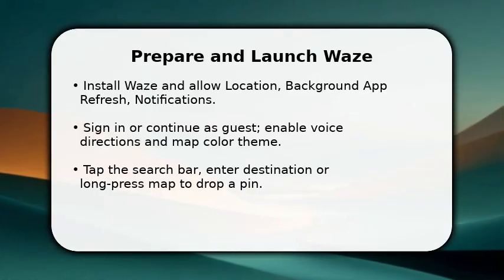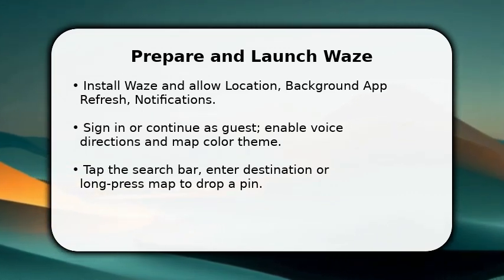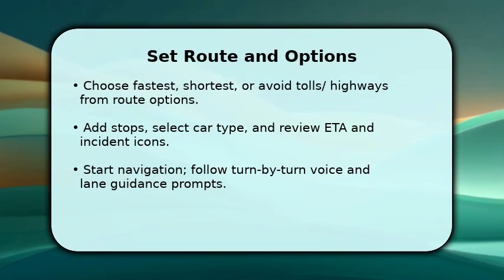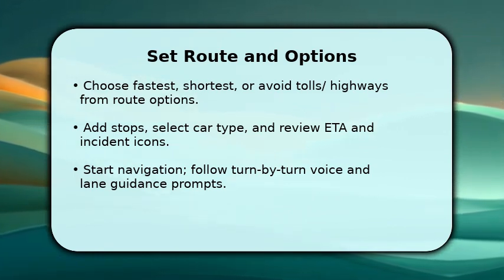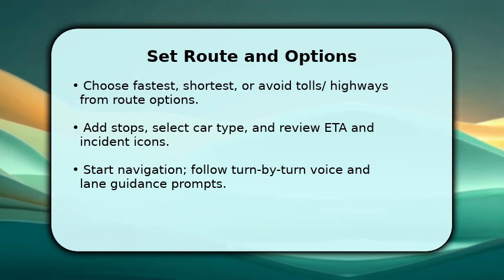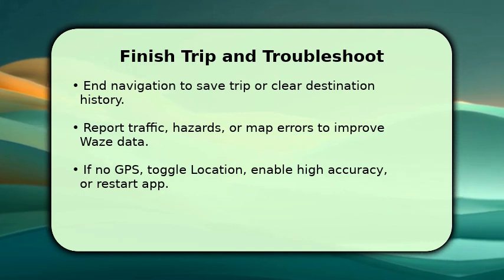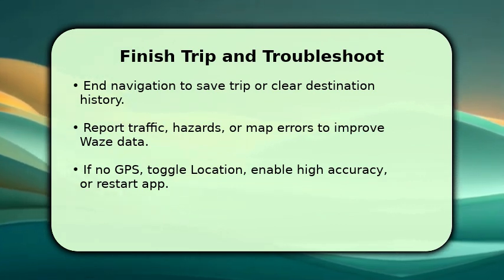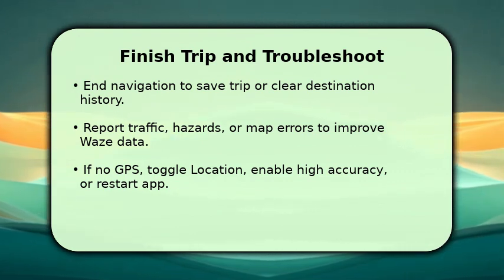How to Use Waze Map (only Way)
In this comprehensive guide, discover the ultimate way to navigate using Waze Map. From setting up your device for optimal performance to mastering shortcut keys and integrating with other apps like Google Maps or Apple CarPlay, learn all you need to make every trip smoother.

Waze, map usage guide, navigate with waze, setup Waze on phone, shortcut keys for waze, integrating waze and other apps, waze performance tips, how to use waze effectively, best practices in using waze, troubleshooting common issues with waze, Waze navigation tutorial